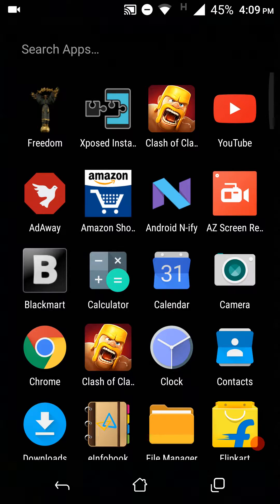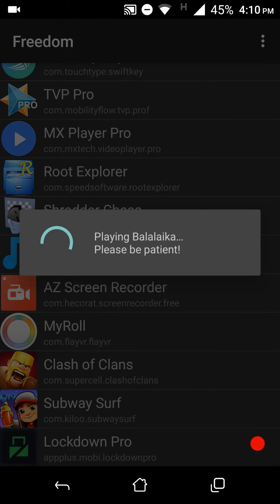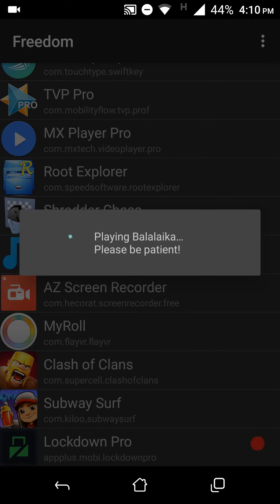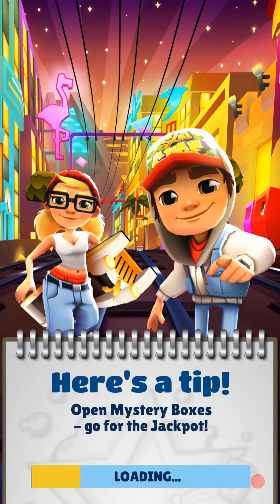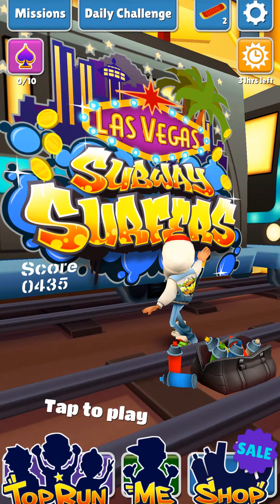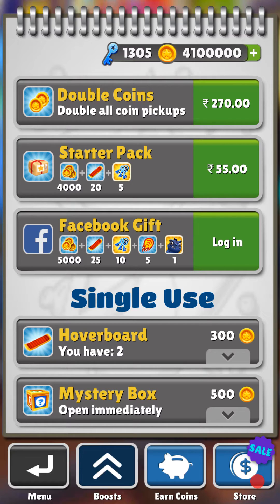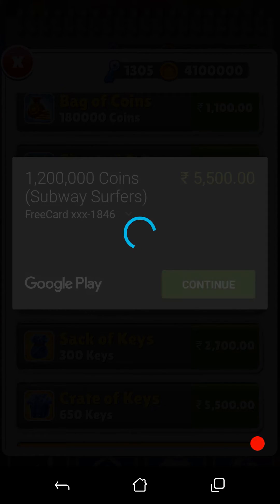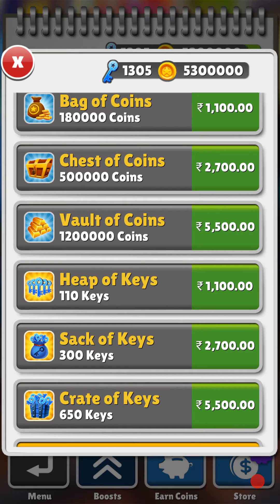How to hack in app purchases using freedom in marshmallow 6.0.1 (updated)